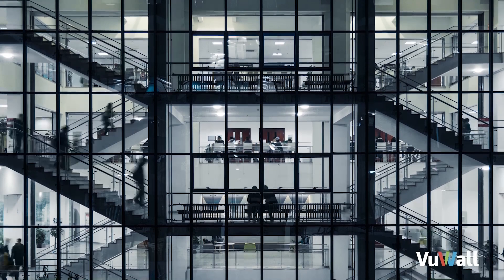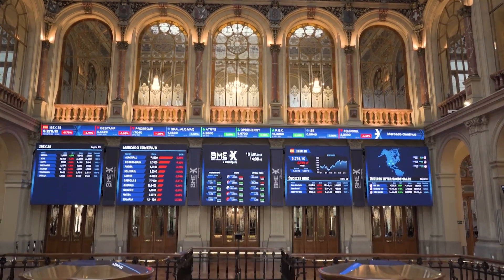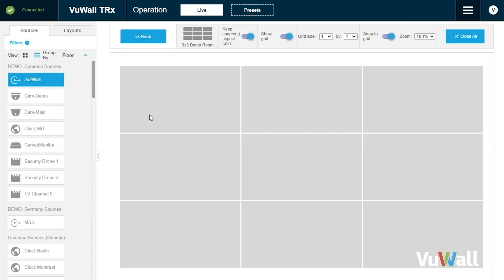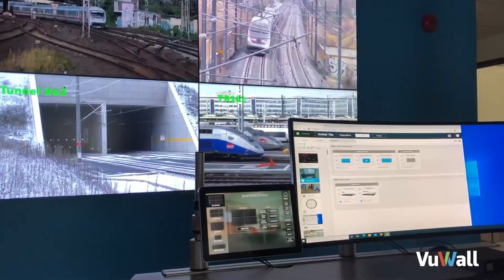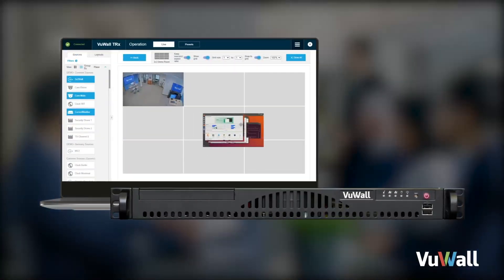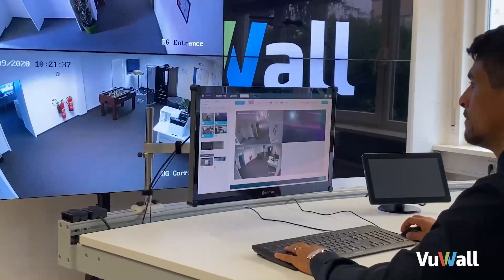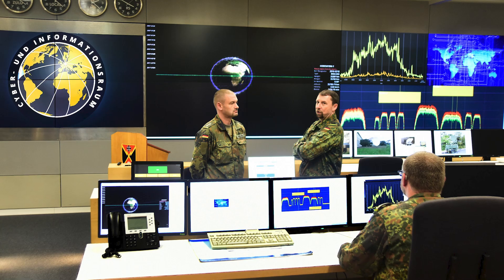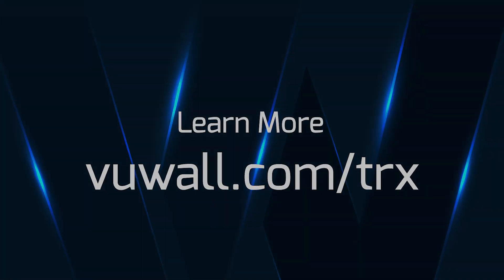VuWall TRx Centralized Management Platform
TRx lets you configure and operate any video wall within an enterprise organization, corporate workspace, or mission-critical control room.

A single, easy-to-use, drag-and-drop interface provides advanced video wall management and control while distributing AV-over-IP content. TRx can manage multiple sources in any source format and easily route them to single displays or multiple video walls, without any programming!

TRx simplifies the deployment of complex AV-over-IP projects, while reducing risk and on-site deployment time.

Easily install, route and service hundreds of sources without any programming, thanks to an interoperable, hybrid design.

TRx is designed to manage PAK video wall nodes, VuScape video wall controllers, and VuStream encoders and decoders. Its open architecture also supports third-party technology, making it scalable, interoperable, and future-proof, by design.